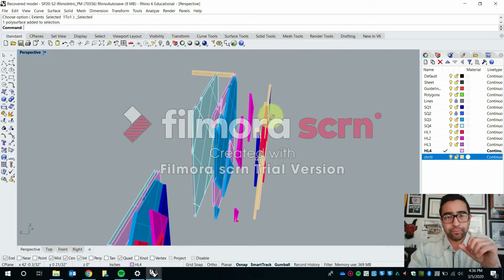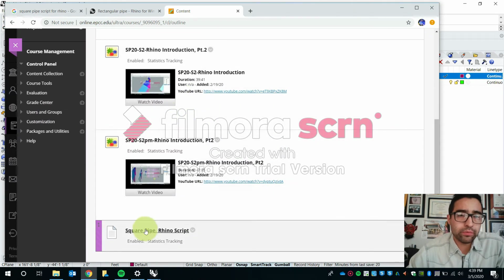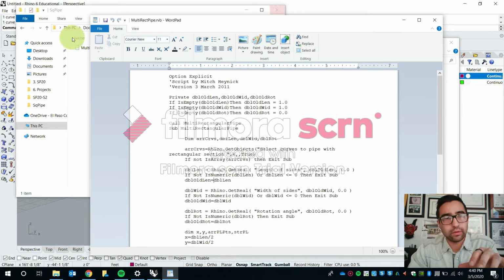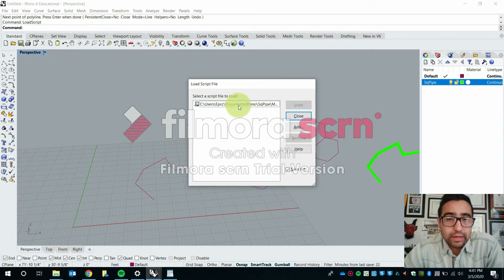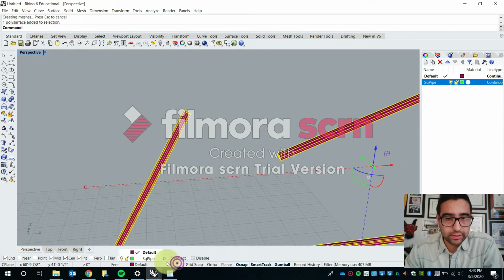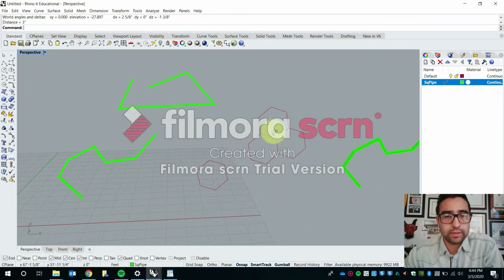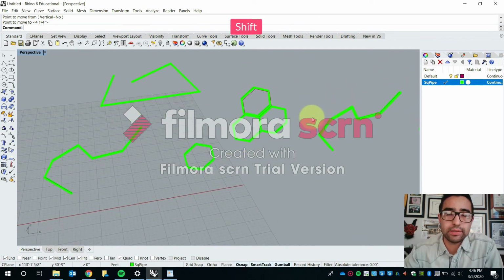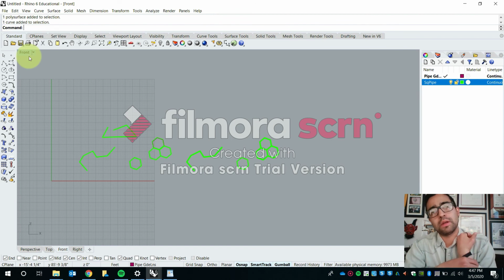SP20-S2-Rhino Square Pipe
In this video we learn how to download, load, and use a Rhino script in order to easily create rectangular profile pipes with curves as input.

UPDATE: You can find the Rhinoceros script developed by Mitch used in this video (MultiRectPipe.rvb), and a few more that look very interesting, in the following thread in the Rhino Forum

Rhino script credit: Mitch, the "Helvetosaur". Thanks, Mitch!